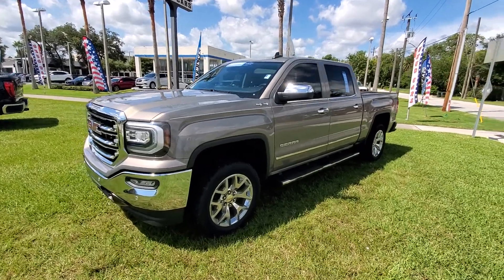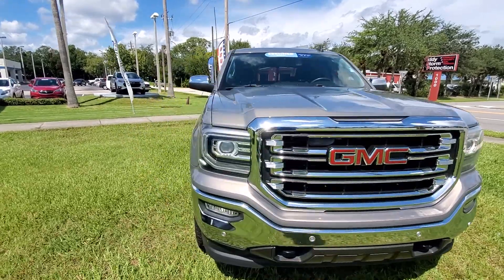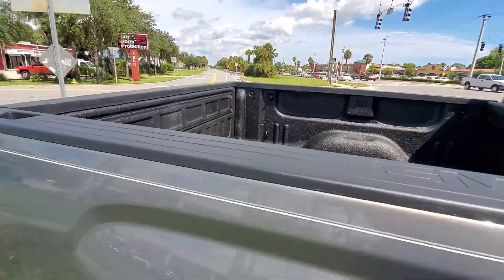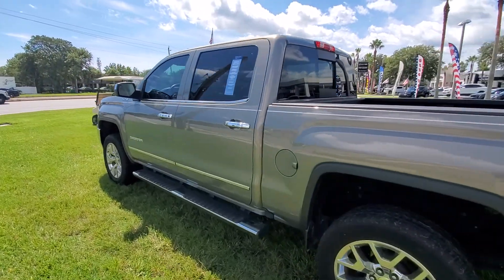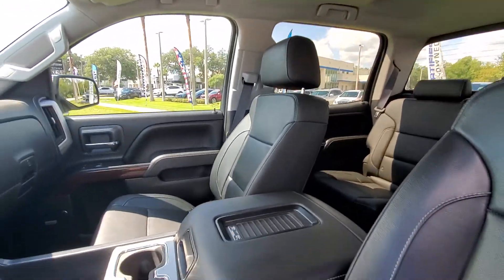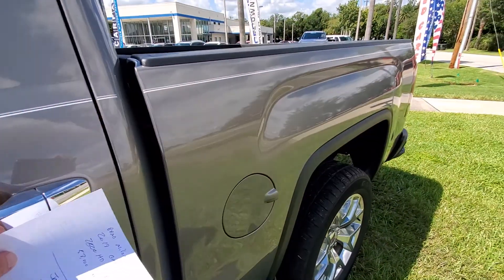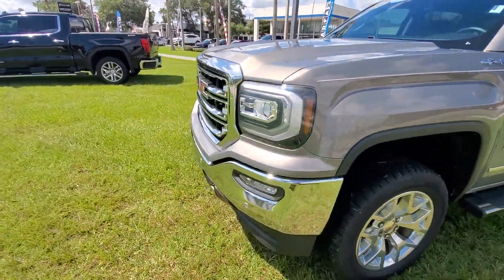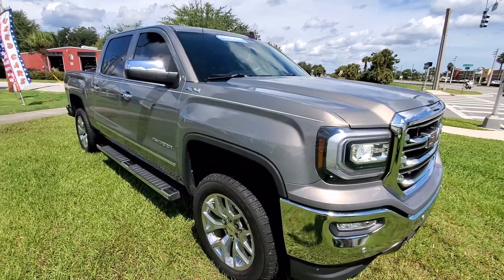VIP Jonal Louis